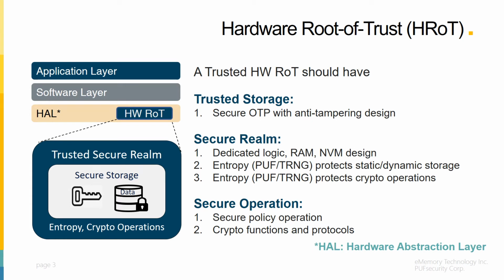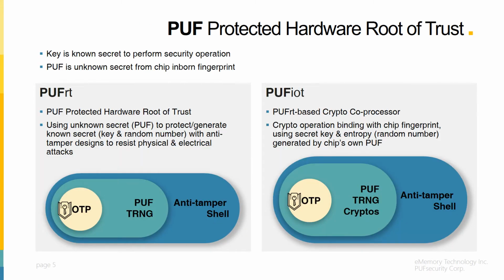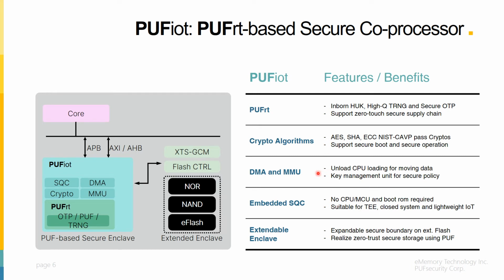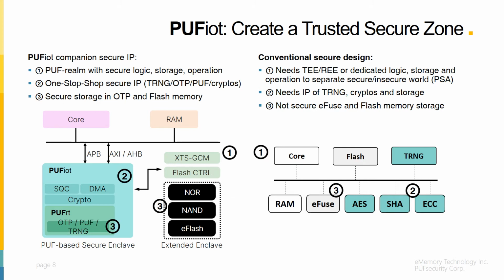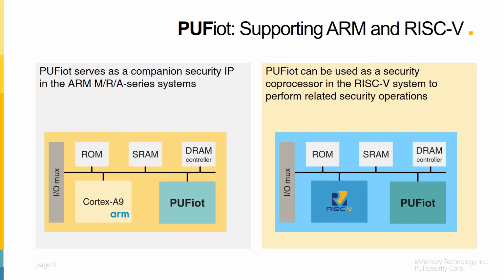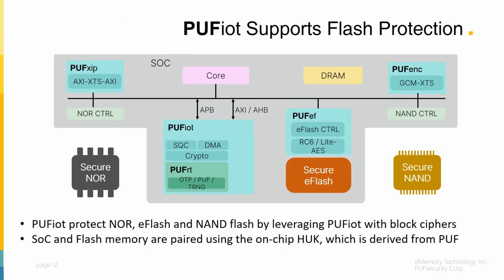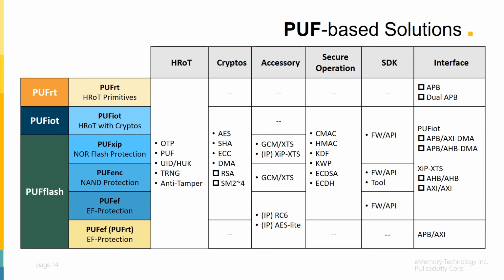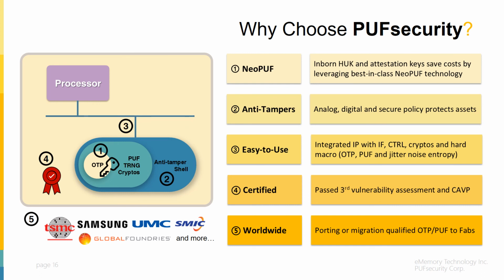Webinar | PUFiot: The PUF based Secure Co processor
PUFiot is a novel high-security crypto co-processor. This highly integrated hardware Root-of-trust has integrated NIST-certified cryptographic engines, embedded TRNG, PUF, and secure OTP. It also comprises standard interface, DMA, memory management unit and API/FW SDK to help and realize SoC implementation secure operation. PUFiot can not only reduces the costly procedure of key provisioning but also fully supports silicon supply chain for achieving zero-touch product lifecycle management with inborn native UID, HUK, and attestation key pair and anti-counterfeiting design on HW, FW and SW. This webinar starts from the design concept of PUFiot, introduce applications, comparisons and will introduce the supply chain management and applications in next talk.